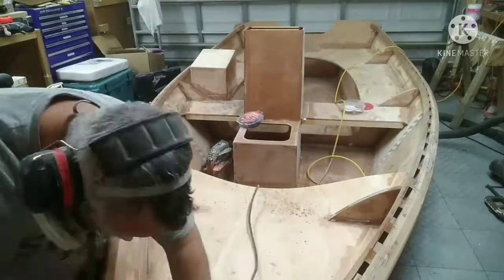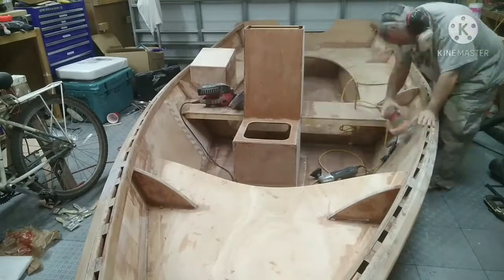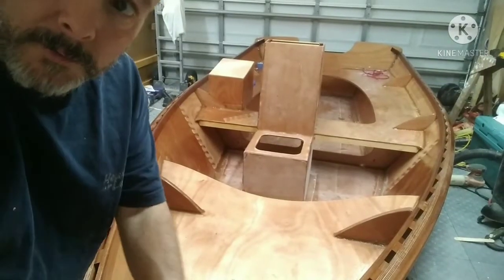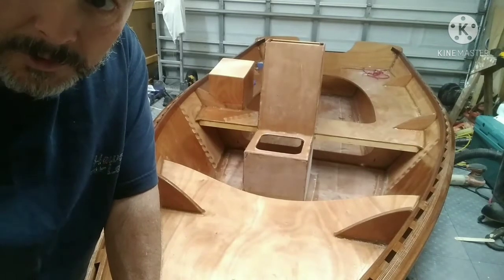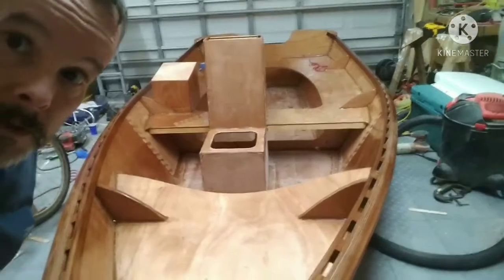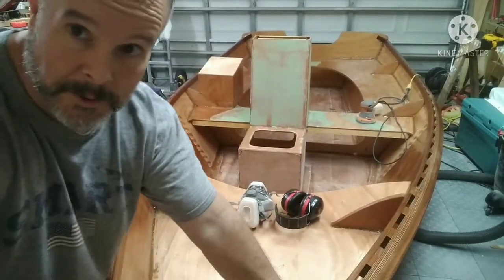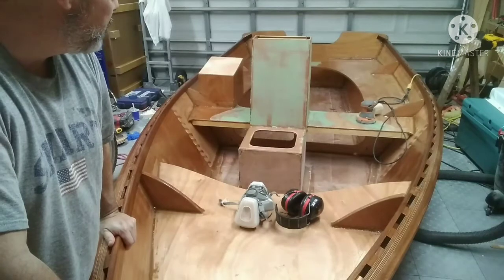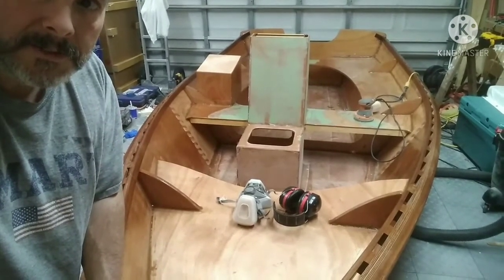Peeler Skiff Build #37: Spar Varnish and prep for interior paint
Let's get this boat ready for paint.